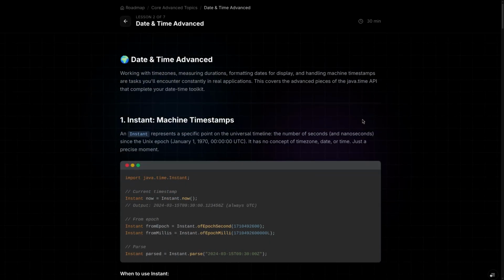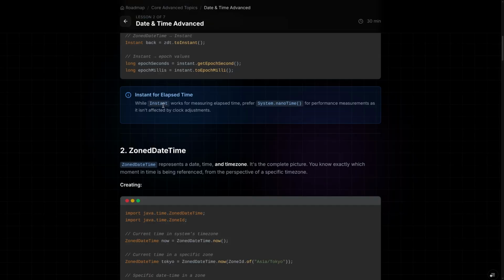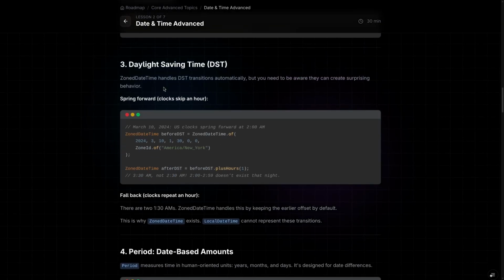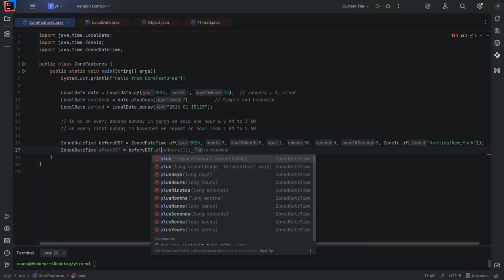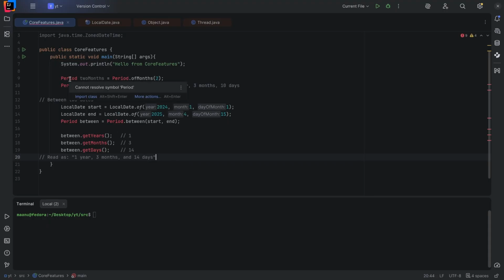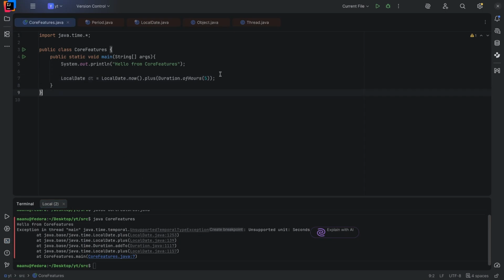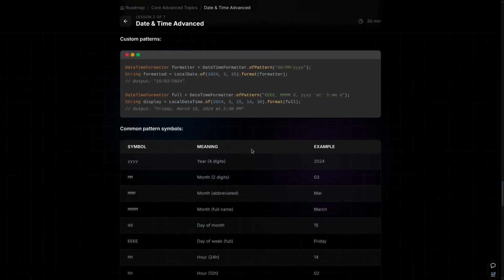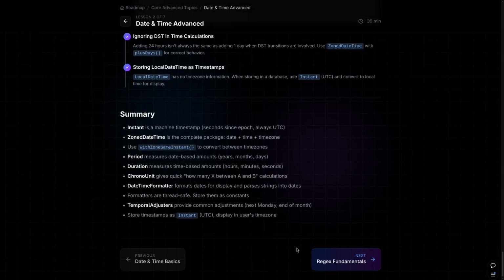Java Timezones & DST: ZonedDateTime, Instant & Formatting | Java Mastery Series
Master global time handling in Java. In this tutorial, we upgrade from local system times to building robust, timezone-aware architecture capable of handling users across the globe without data corruption or offset errors.

We begin by looking at how servers actually track time using Instant, learning why storing raw UTC machine timestamps in your database is the absolute standard for enterprise architecture. Then, we convert those machine timestamps into human-readable regional times using ZonedDateTime. We tackle the most notoriously difficult date-time problem in programming: Daylight Saving Time (DST), showing you exactly how Java handles "spring forward" and "fall back" anomalies automatically.

Next, we break down how to calculate the exact distance between two dates or times using Period (for date-based amounts) and Duration (for time-based amounts), alongside the highly efficient ChronoUnit for quick calculations. Finally, we establish the professional way to parse and output API payloads using DateTimeFormatter, and use TemporalAdjusters to dynamically calculate complex business logic (like finding the "last Friday of the month").

If you have any more thoughts on the topic, or if you feel we could have done something better, please tell us below.

⏳ Chapters:
0:00 - Instant (Machine Timestamps & UTC)
3:16 - ZonedDateTime
5:18 - Handling Daylight Saving Time (DST)
10:10 - Period (Date-Based Amounts)
11:50 - Duration (Time-Based Amounts)
14:12 - ChronoUnit (Quick Calculations)
15:18 - DateTimeFormatter & TemporalAdjusters

java zoneddatetime tutorial, java instant vs zoneddatetime architecture, how to handle daylight saving time in java backend, java timezones distributed systems, java duration vs period explained, calculate hours between two times java chronounit, java datetimeformatter custom pattern, parse iso 8601 string java time, java temporaladjusters next working day, java convert utc to local timezone, java offsetdatetime vs zoneddatetime, java backend global time architecture.